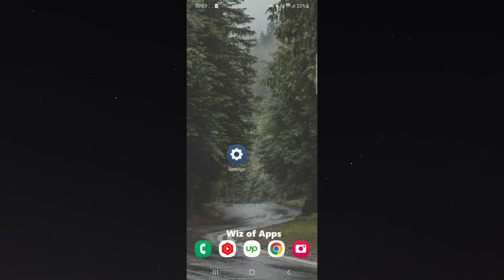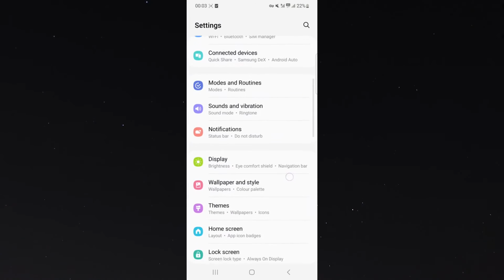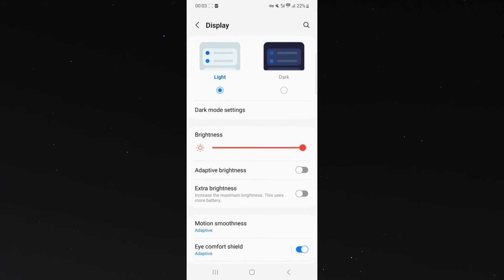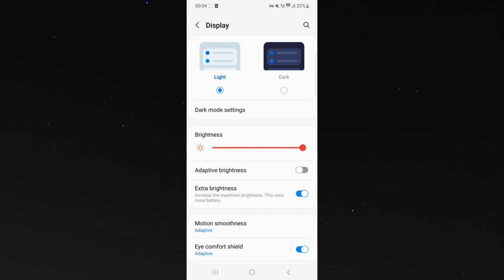How to Maximize Screen Brightness on Android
Is your display too dark even after having the brightness all the way up? Let me show you this secret setting that will make the screen of your Android device even brighter.